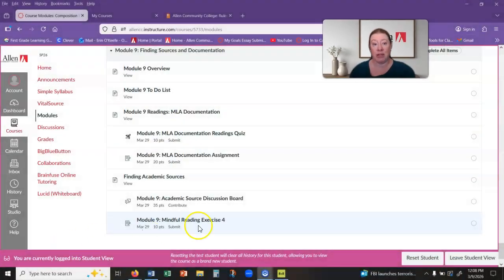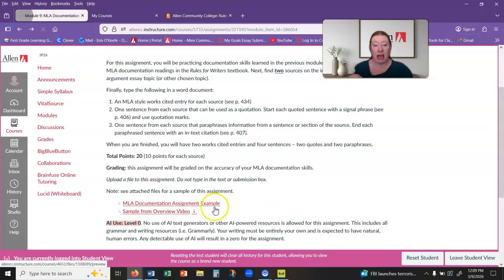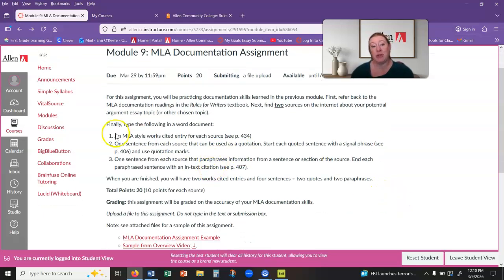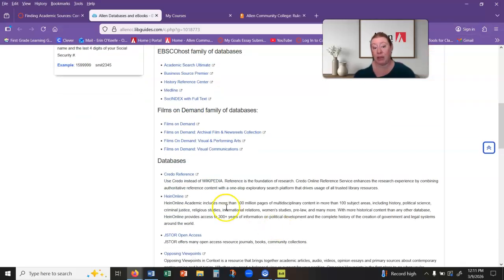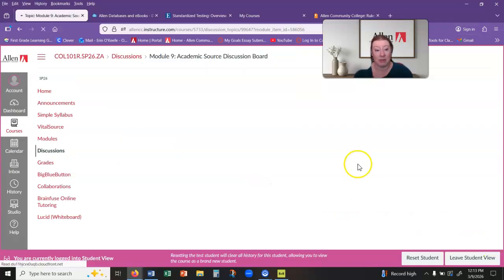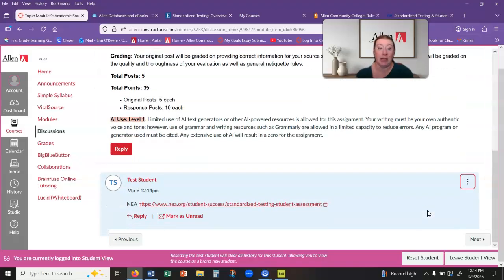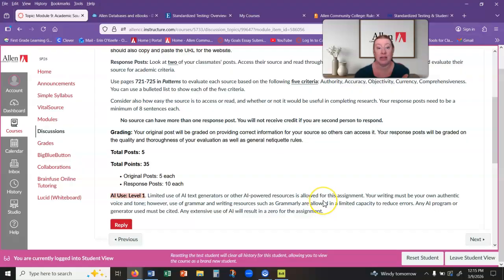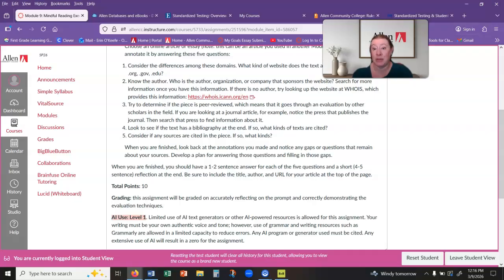COL101R Module 9 Overview